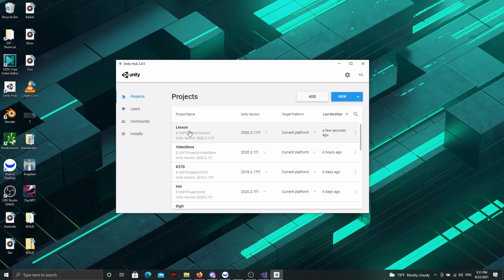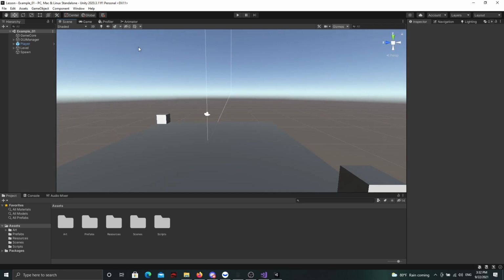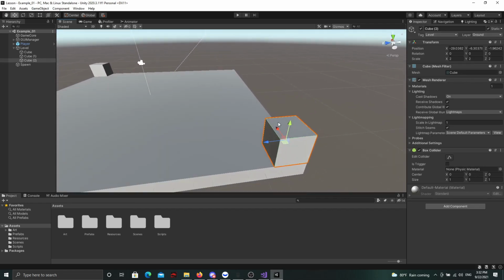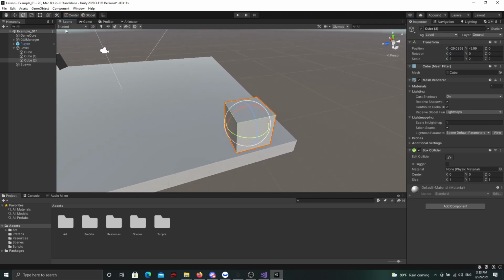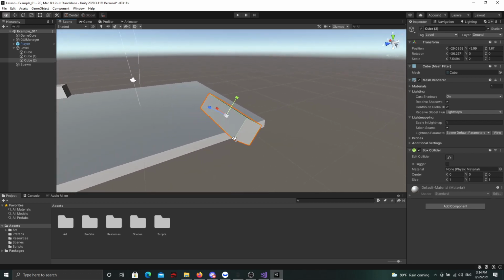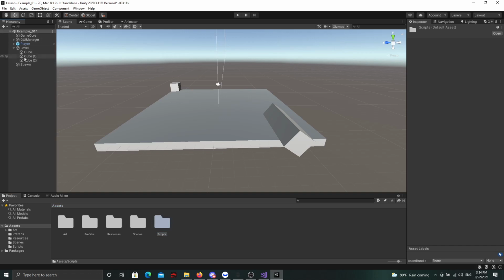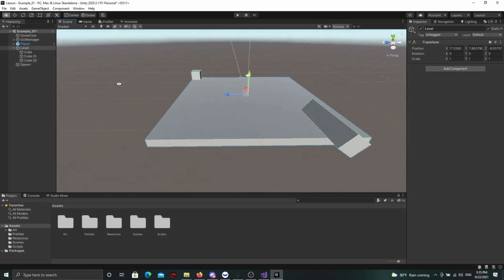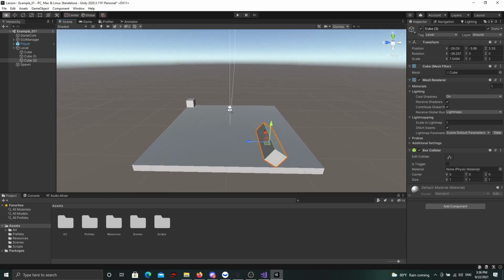Unity Lesson 01 - Basics 01